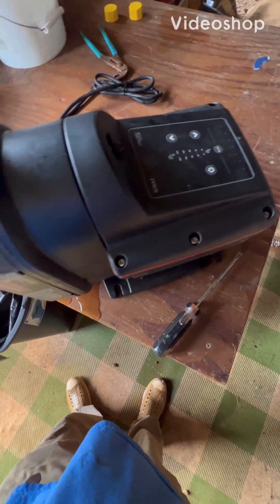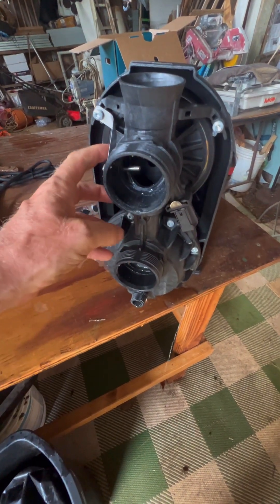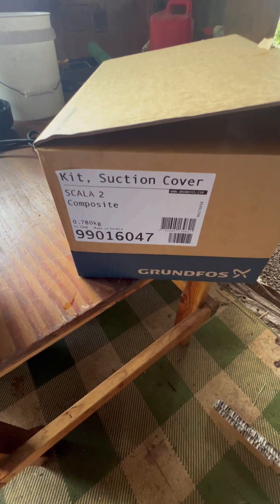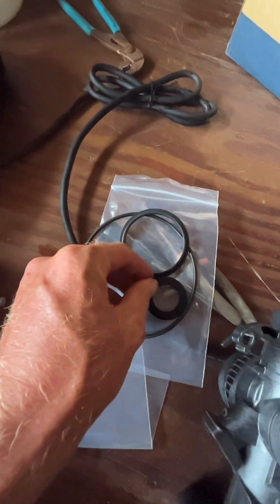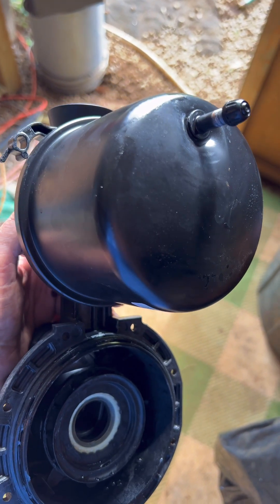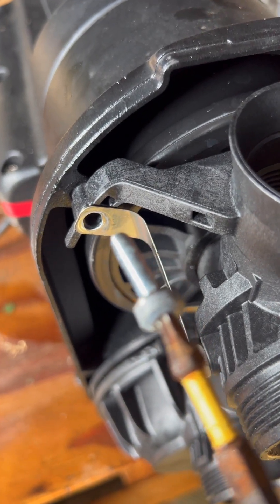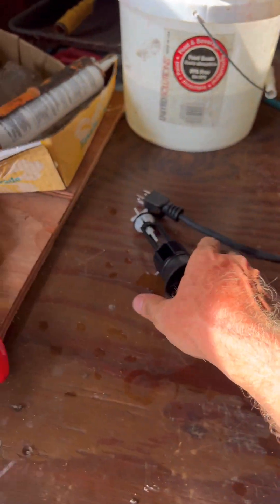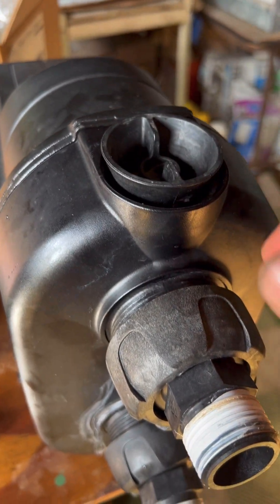Grundfos Scala 2 dismantle, repair, and reassembly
Grundfos SCALA2 pump disassembly, repair, and reassemble